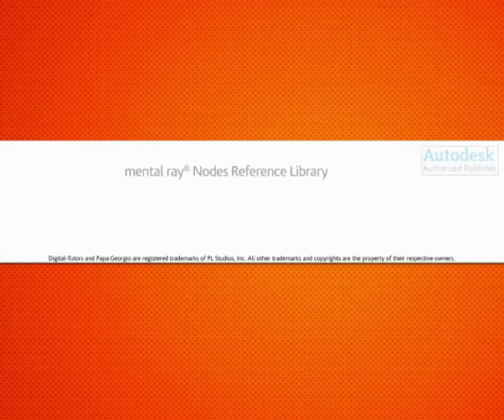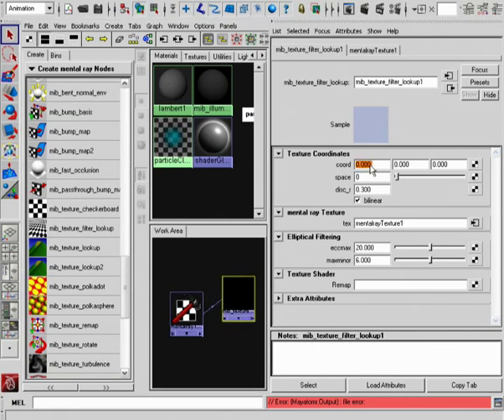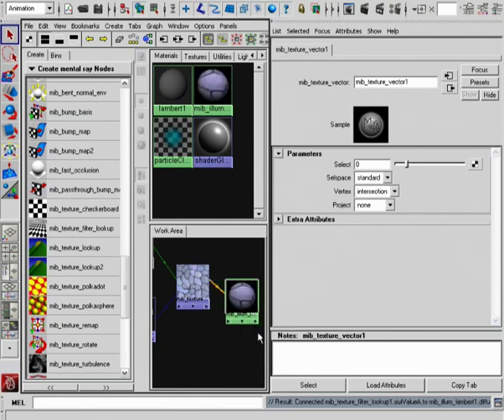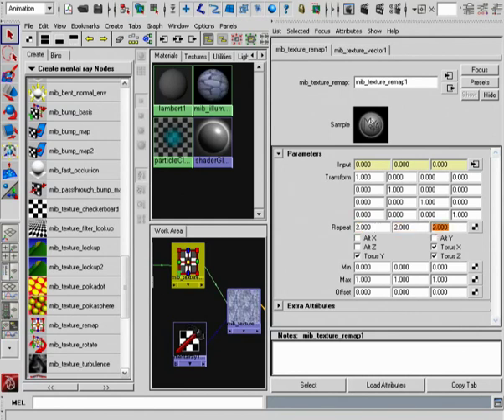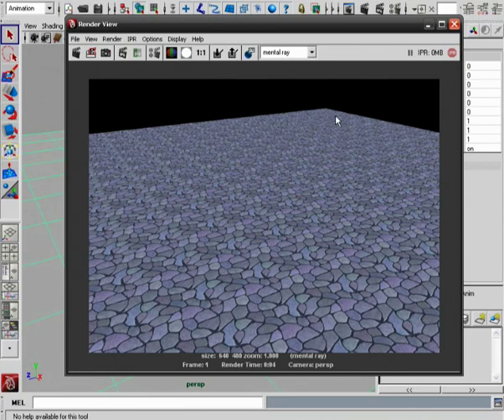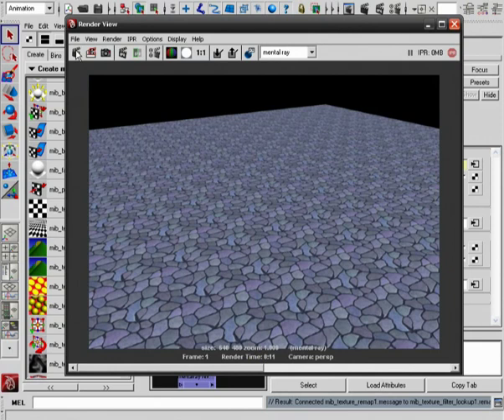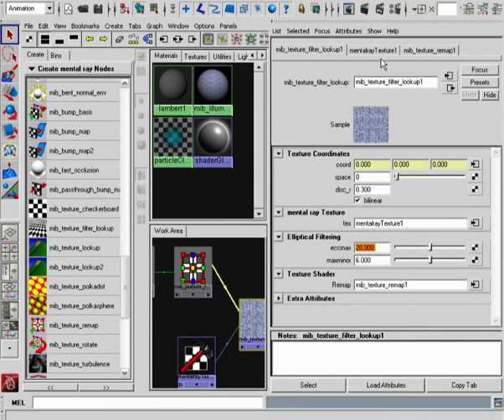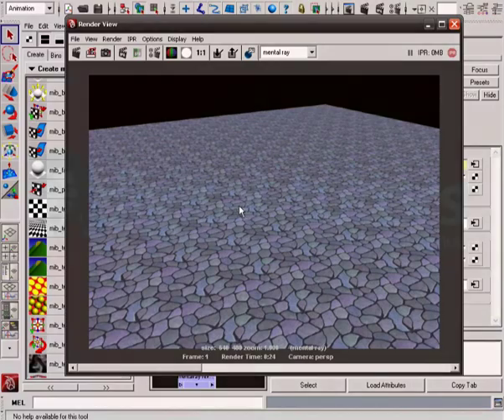027 mib filtered texture lookup